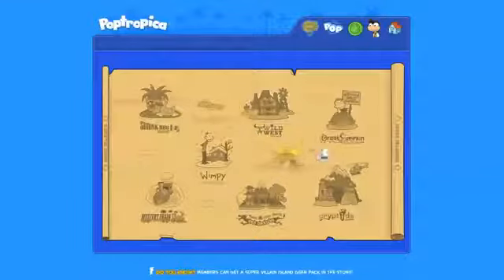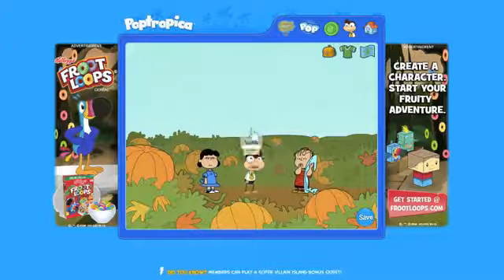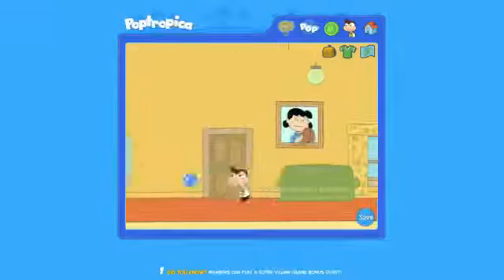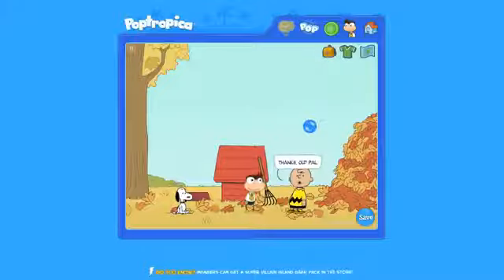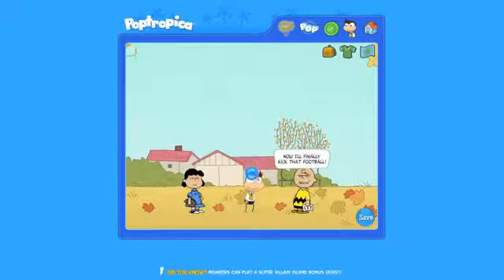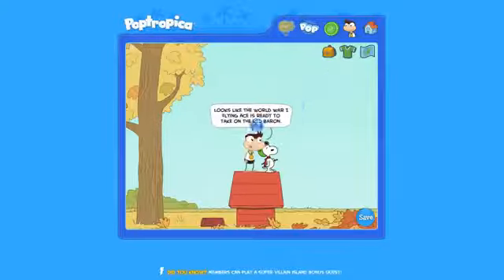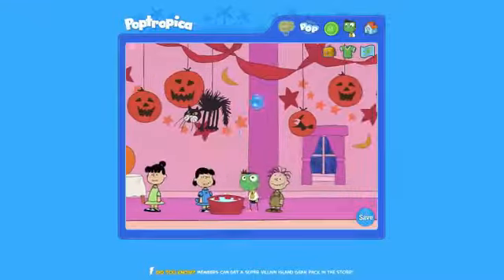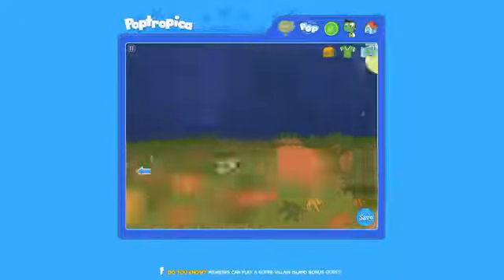How Do You Beat Pumpkin Patch Island on Poptropica Poptropica Game Tips388